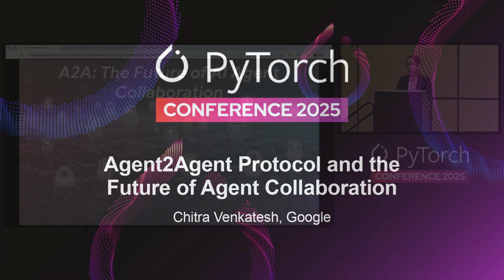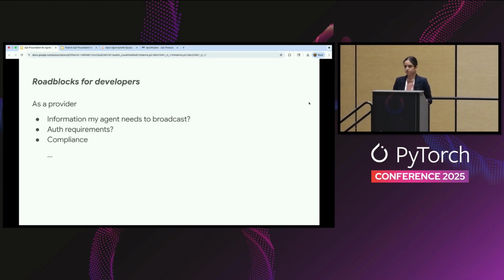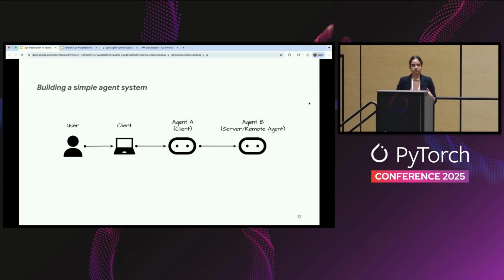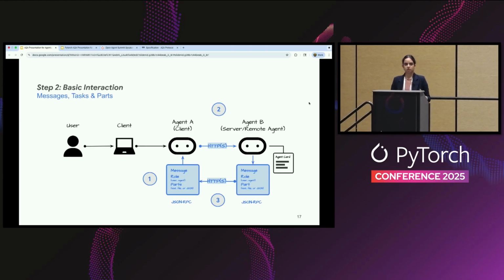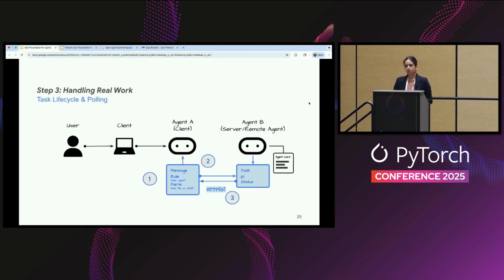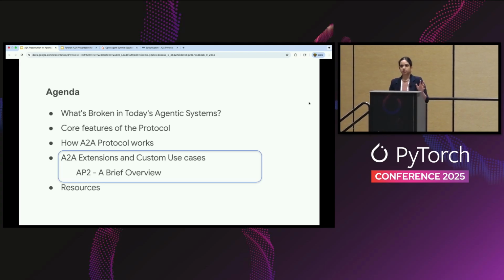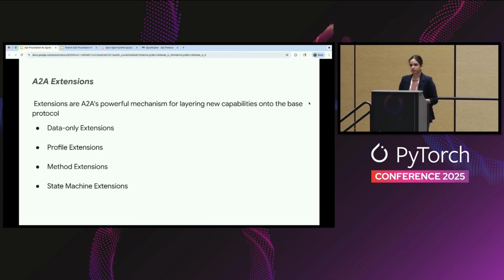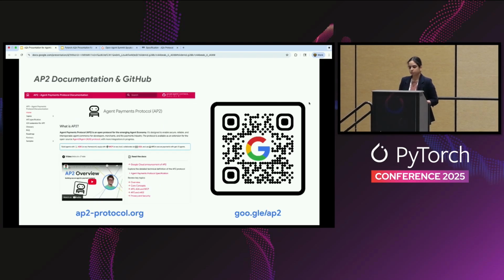Agent2Agent Protocol and the Future of Agent Collaboration - Chitra Venkatesh, Google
This talk introduces the Agent2Agent (A2A) protocol, an open standard designed to overcome the fragmentation of today's Agent landscape and enable true, seamless collaboration between agents. We will explore how A2A allows agents to dynamically discover capabilities and negotiate interactions, manage task and state, facilitating complex, asynchronous operations essential for multi-agent systems. Furthermore, we'll cover how A2A ensures secure collaboration that protects proprietary logic, and delve into A2A Extensions, showcasing how the protocol can be adapted for novel use cases. Join us to learn how the A2A protocol is paving the way for a future of powerful, interconnected multi-agent systems.